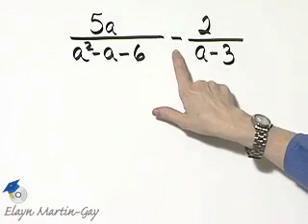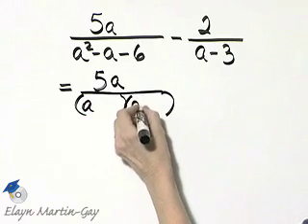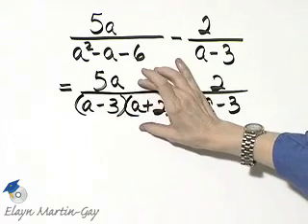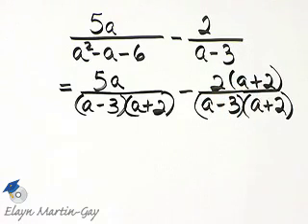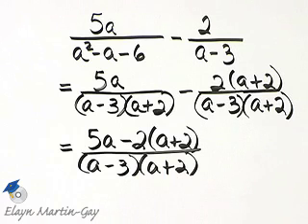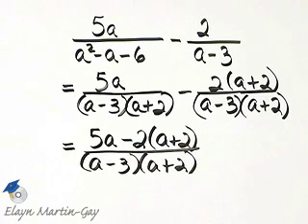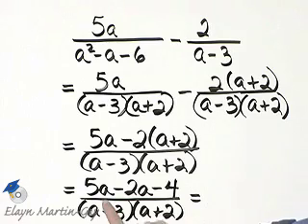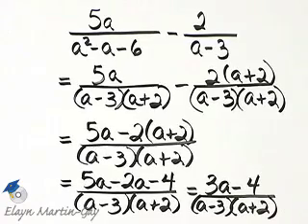Martin-Gay Intro Alg Ch 5 Ex 13